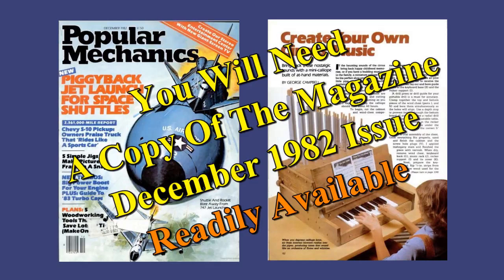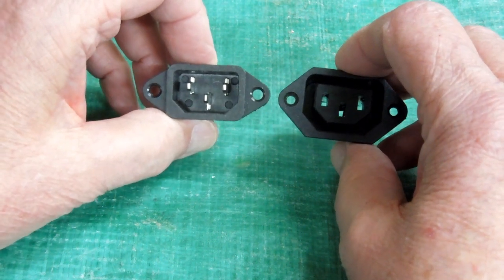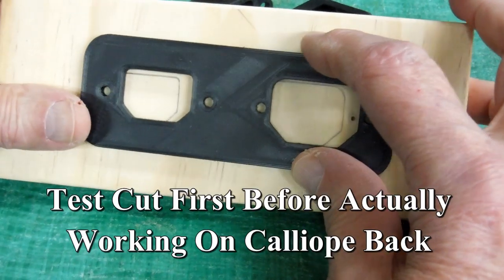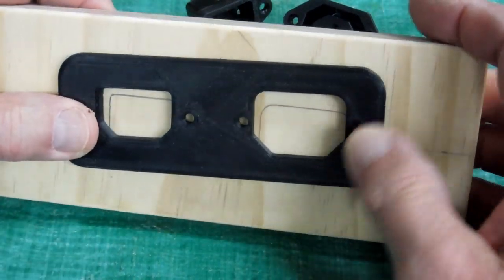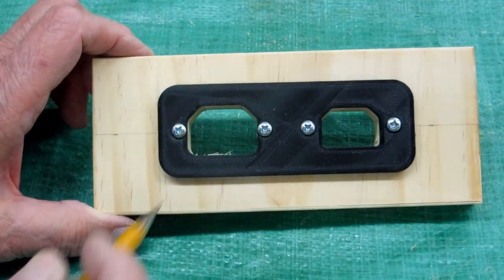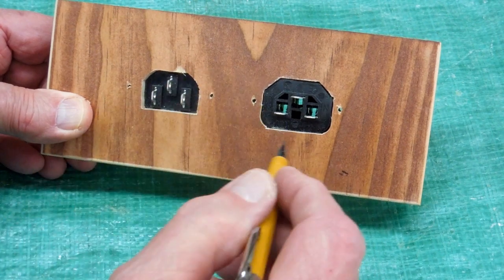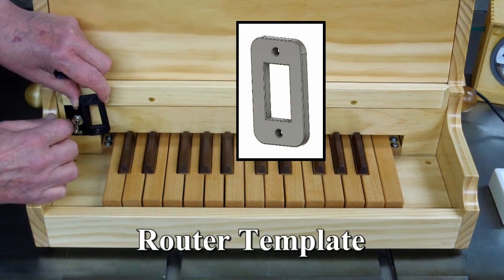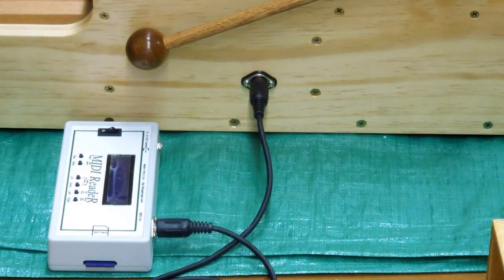Mini Calliope Part 9 - Switch & Socket Mounting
Electrical plug sockets and on/off switch router templates and mounting plates.

Mini-Calliope Dec 1982 Popular Mechanics Construction Article